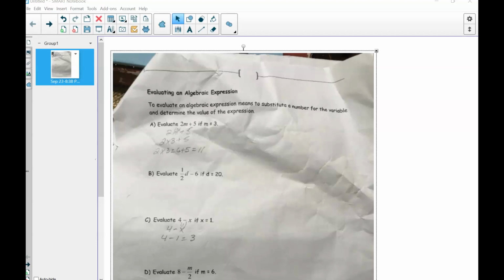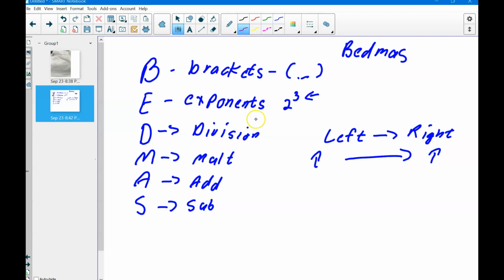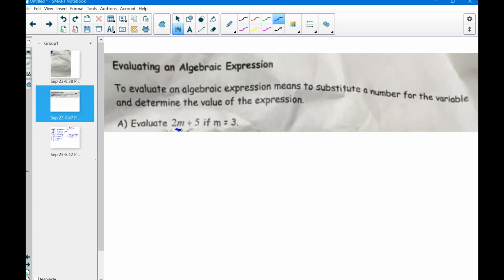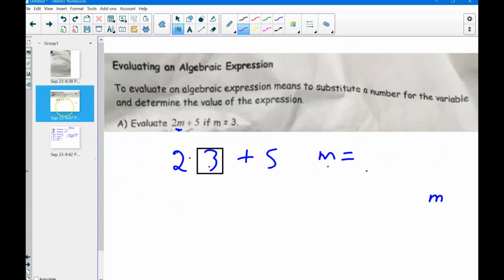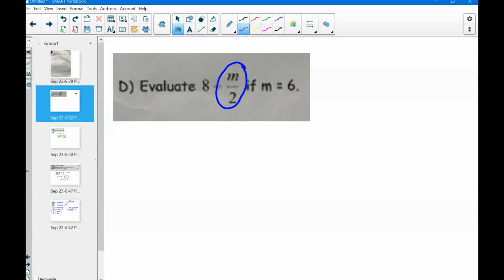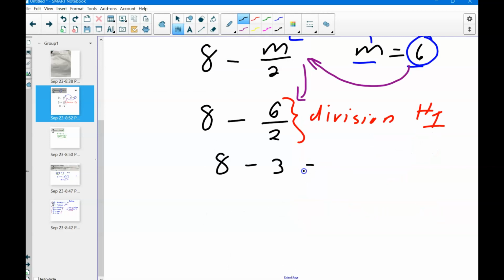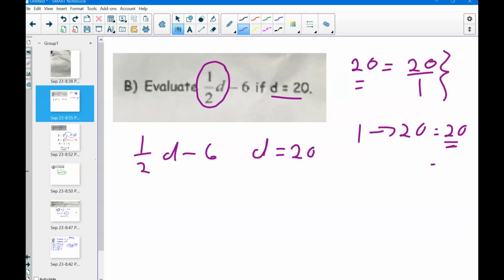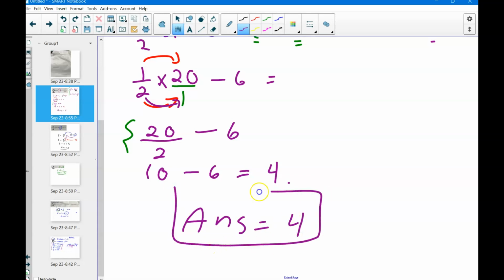Ethan Homework Sept 23-19